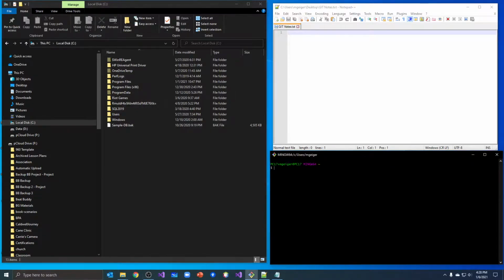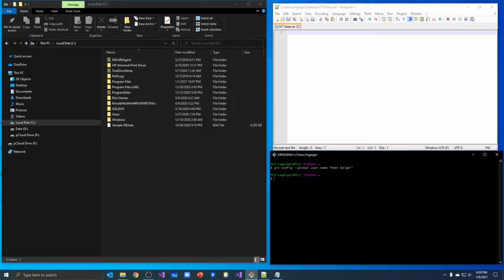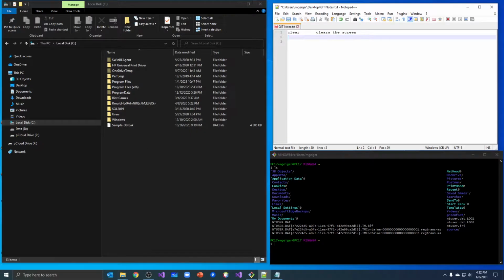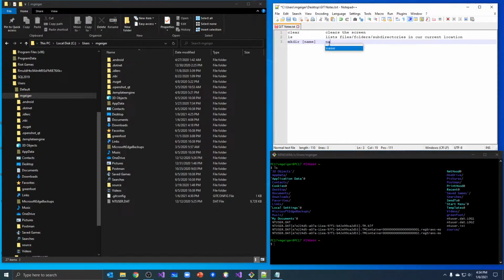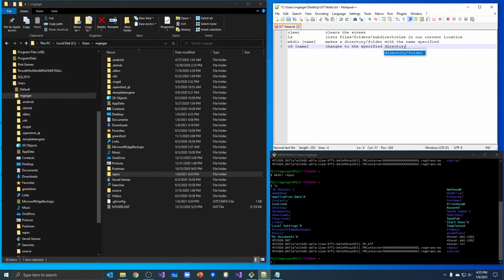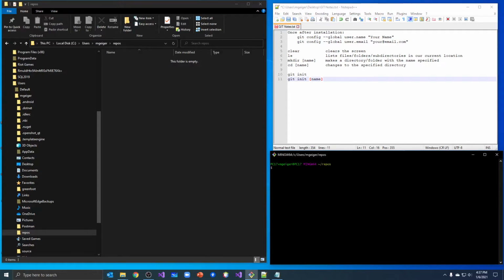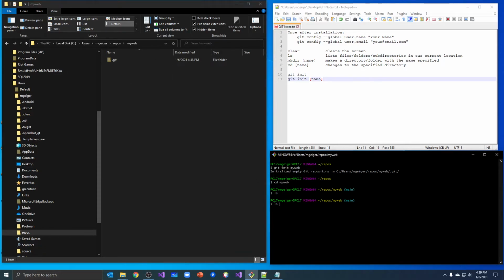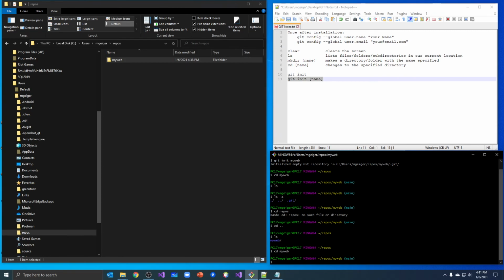Initialize a Repo